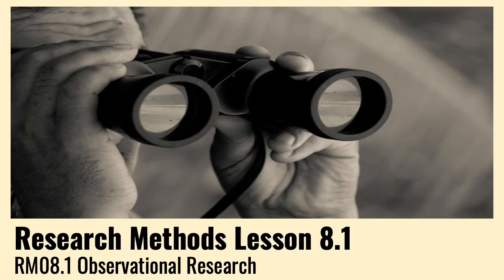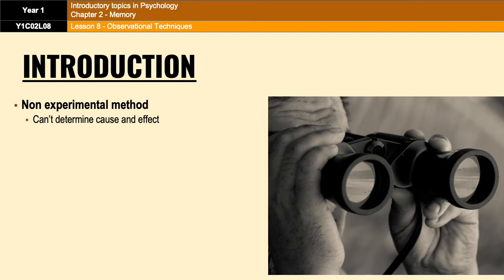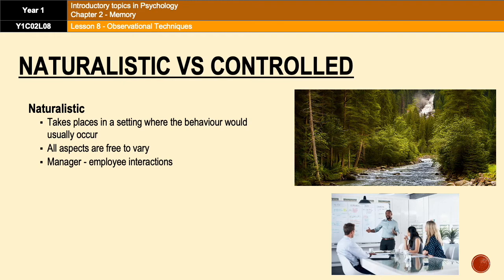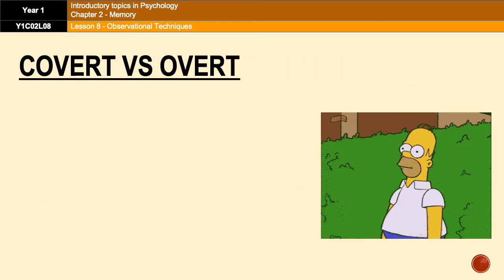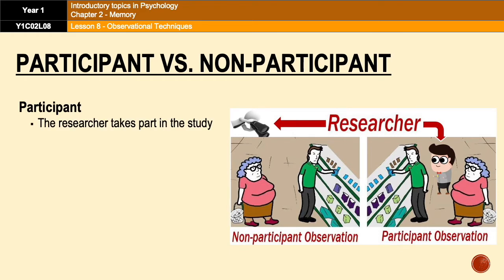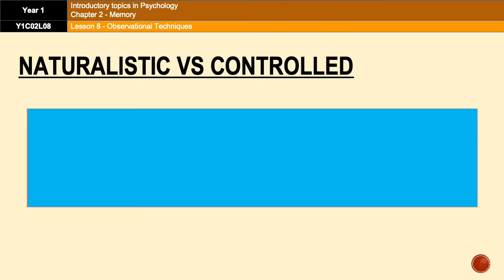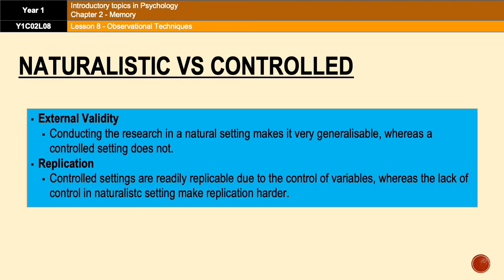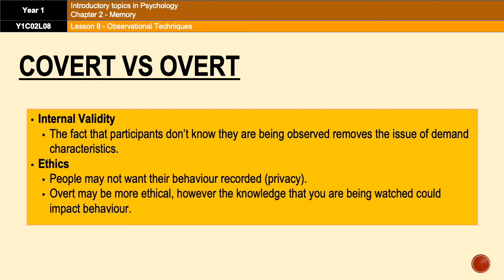A-Level Psychology (AQA): Research Methods - Observational Techniques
Covers the first half of the observations topic.
What observations are; covert vs. overt; naturalistic vs. controlled; and participant vs. non-participant.
Also covers pros and cons of each of these.